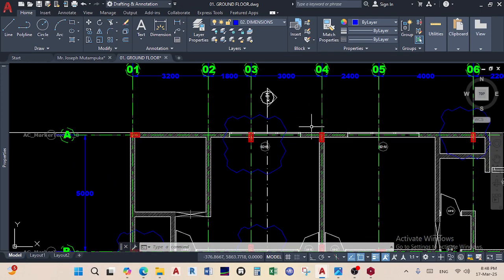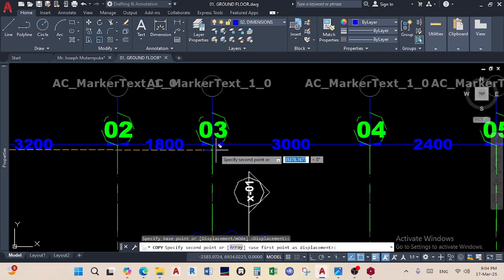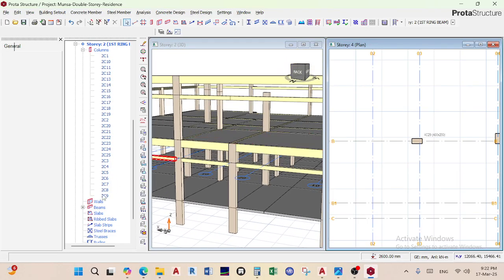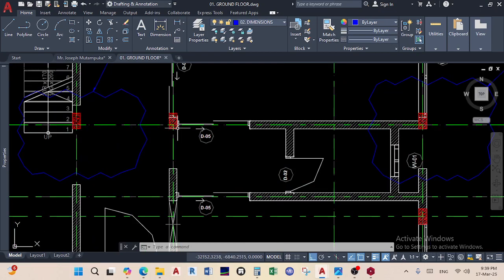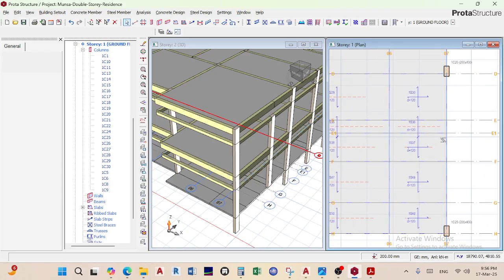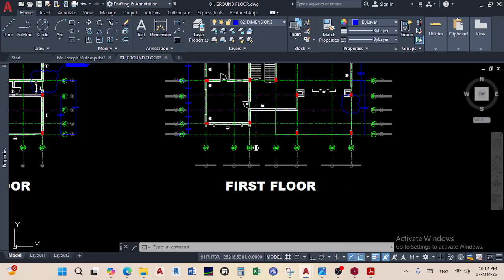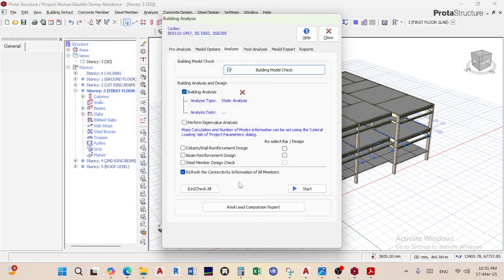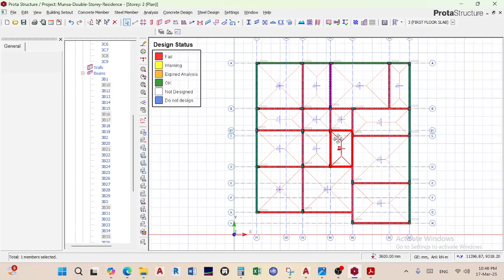17. Day 17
We missed Days 15 and 16 and resumed on day 17. On Day 17, we continue designing a double storey residential house in Prota Structure using the AutoCAD dxf file.